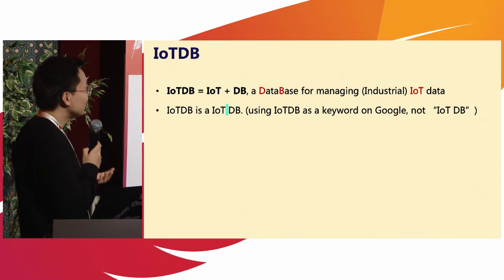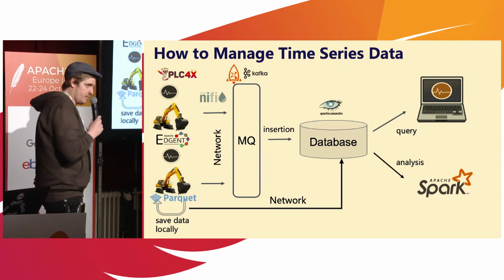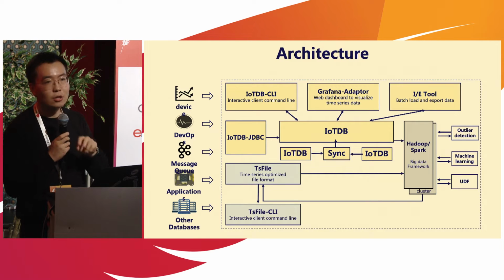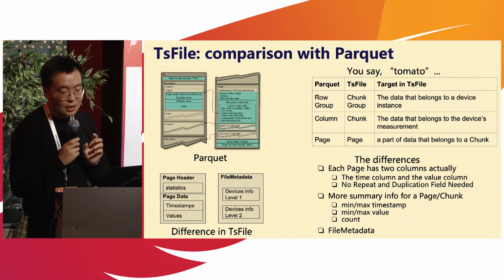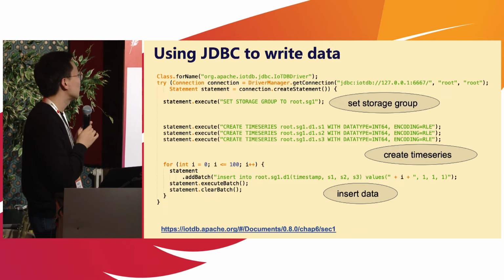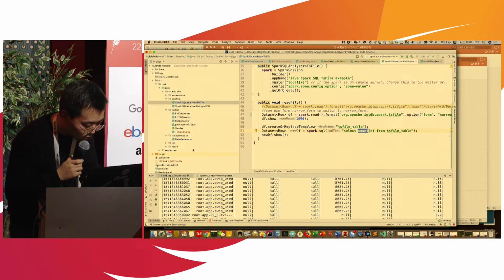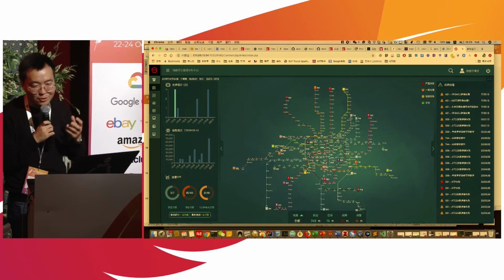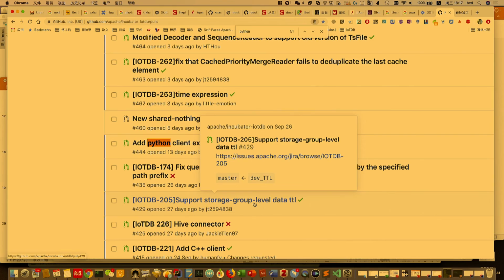ACEU19: Apache IoTDB: Time Series Database for Industrial IoT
Speaker: Julian Feinauer & Xiangdong Huang

Time series data management system is becoming increasingly important with the rise of the Internet of Things, especially in the industrial area. Apache IoTDB (incubating), one of the youngest projects in the Apache Incubator,  is born for that!
Apache IoTDB is an integrated data management engine designed for time series data, based on a file format which is able to store time series data very efficiently. It provides users specific services for data collection, storage and analysis. Due to its lightweight structure, high performance and usable features together with its good integration with Apache Hadoop and Apache Spark, it can meet the requirements of massive dataset storage, high-speed data ingestion and complex data analysis for industrial IoT applications.
As the project is very new to the ASF, the talk has four objectives. First, discuss the time series data management requirement in the IoT area; Second, introduce Apache IoTDB to the world; Third, to give an overview about the architecture of the project and the technologies used inside and Fourth, to give an idea about how IoTDB integrates with other Apache Projects and where it fits in the (IoT) data processing ecosystem. Some practical use cases are also introduced.